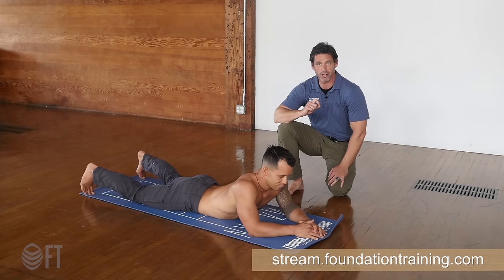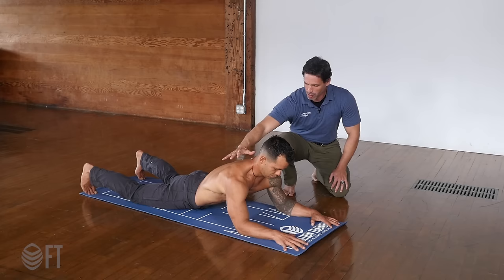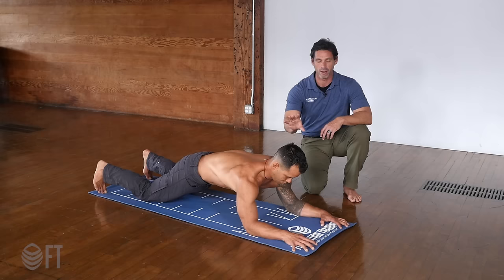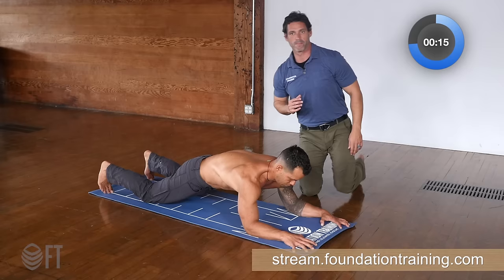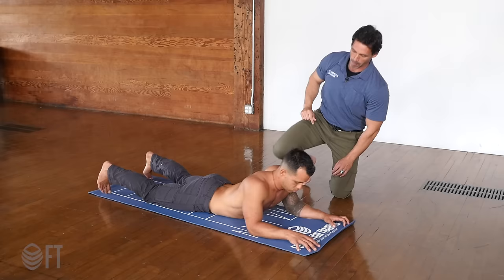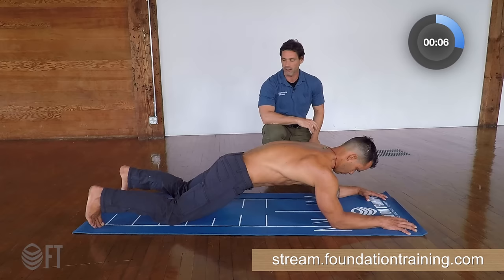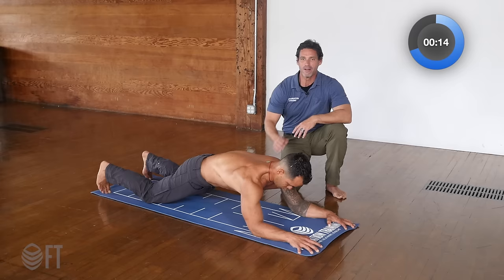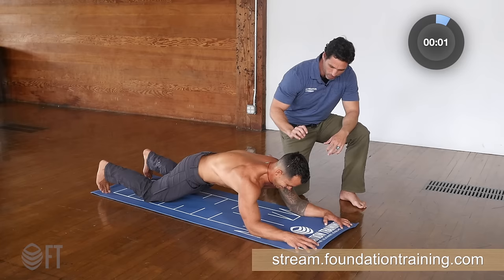8 Point Plank Abdominal Challenge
Access FT Streaming with your Mac or PC, iOS and Android apps
TV Apps now available: Apple TV, Roku, and Amazon Fire TV